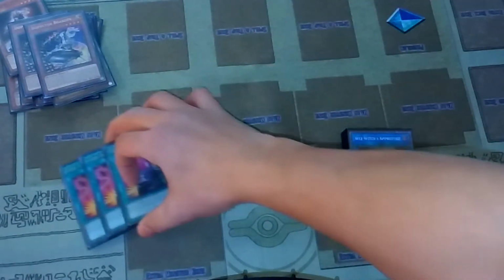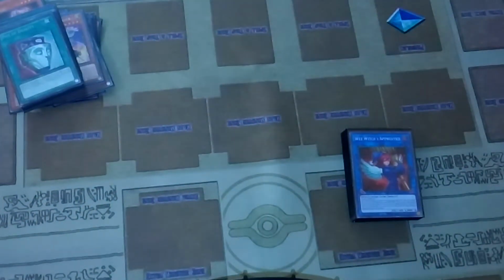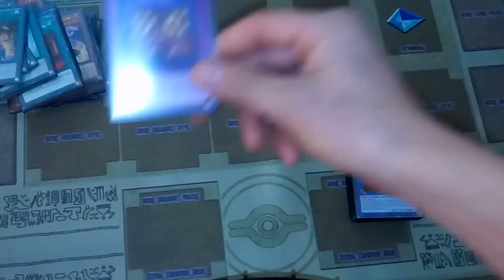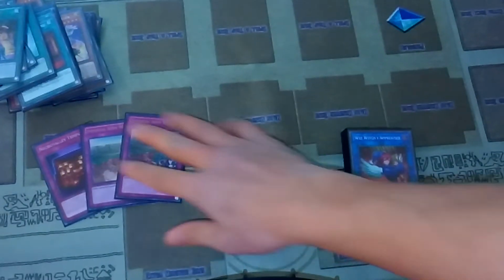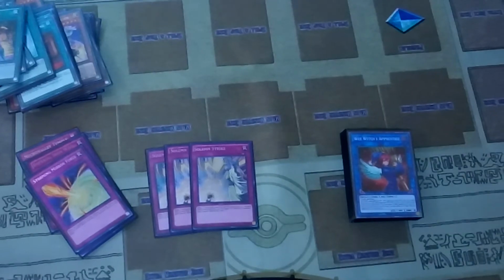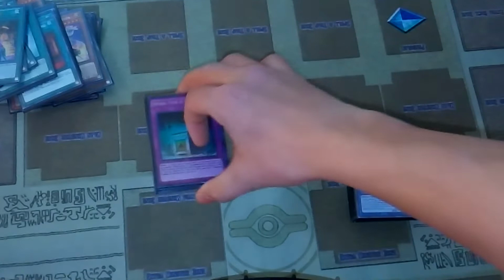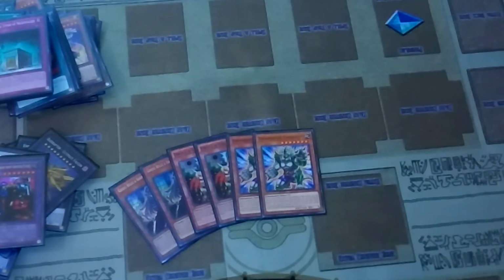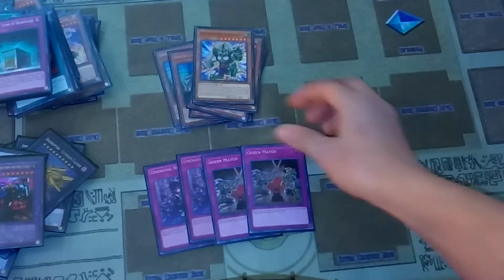Gravekeeper's Deck Profile For Feb. 2019 ( YCS Chicago Day 1)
Score for the night 5-3-1
2 Loses due to in time but a Loss is a Loss
Ycs this past weekend, also sorry for background noise LoL